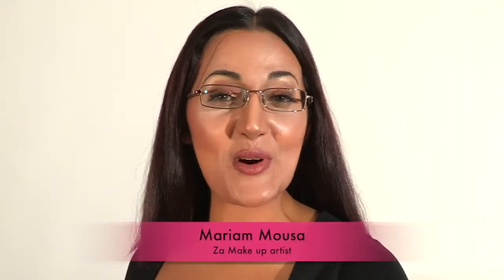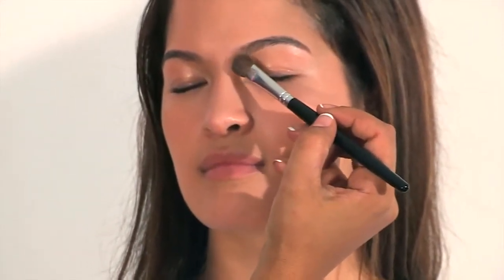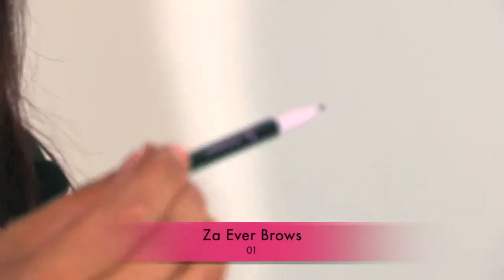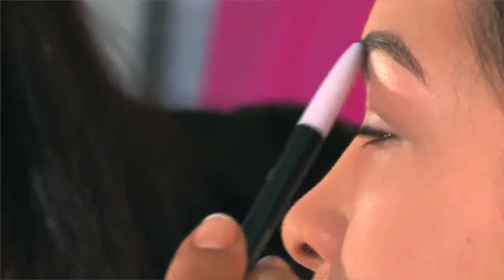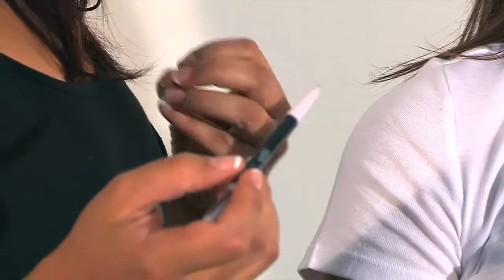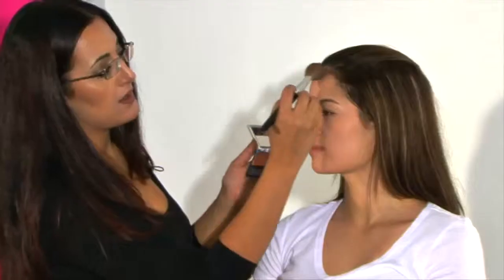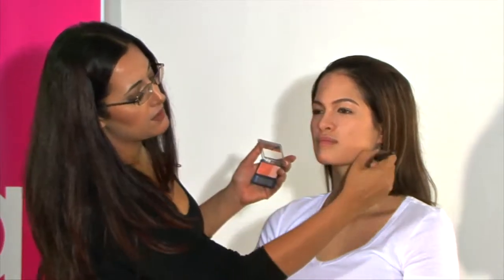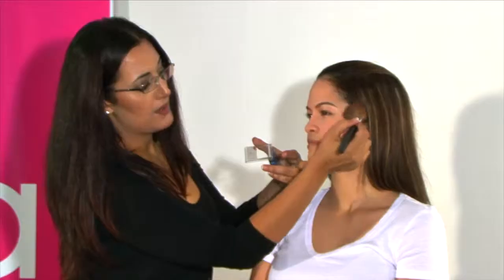ZA - How to Frame your face